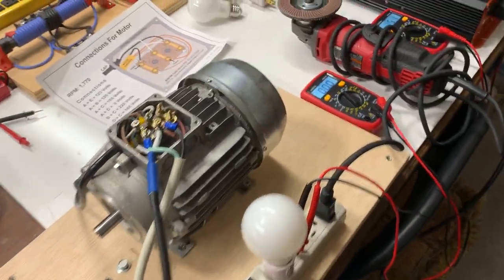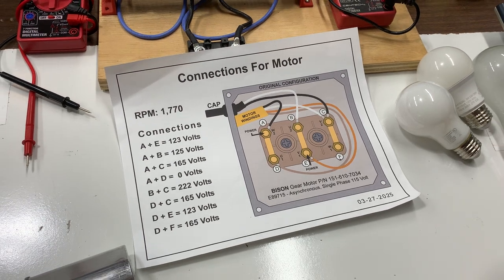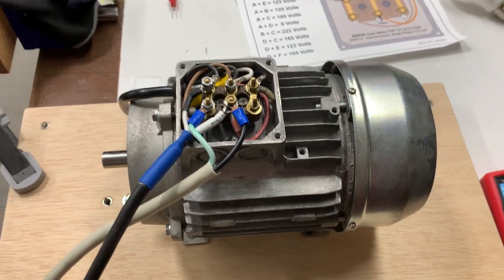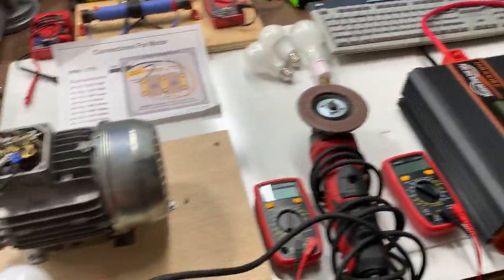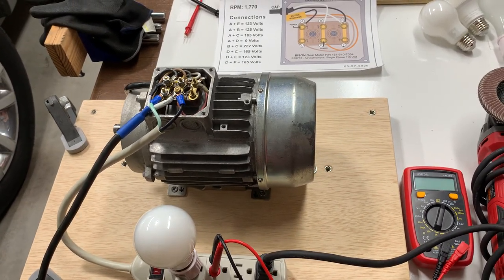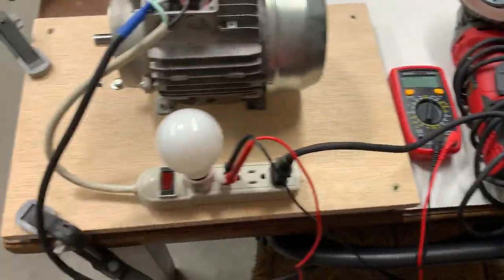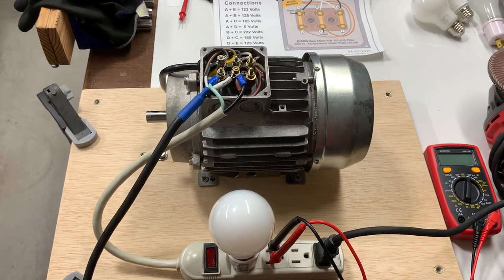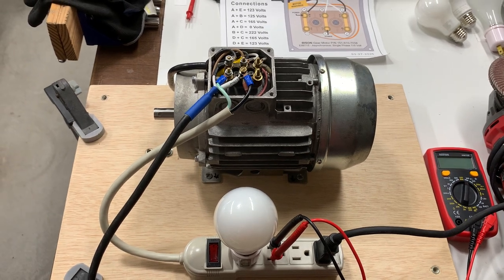My Build of The Liberty Engine Project #3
After previously taking various voltage readings from the motor's terminal, I wanted to see if it was possible to run the motor and access the various voltages for use in the power strip and possibly even run the motor itself. Running the motor and at the same time, using it as a powerful generator.